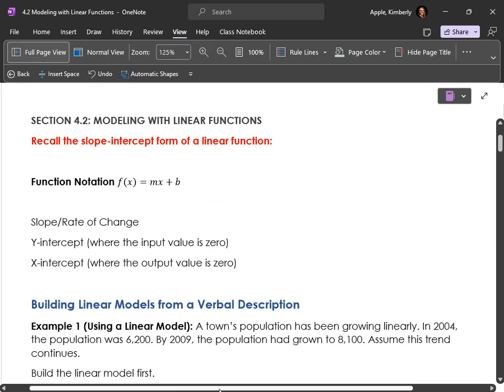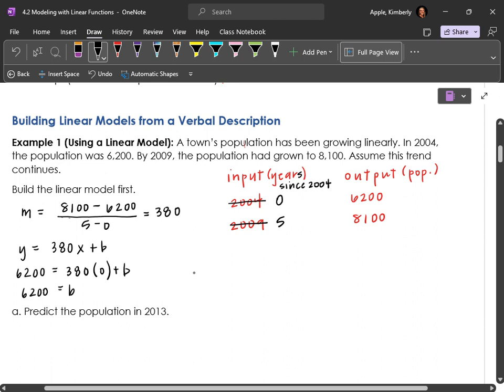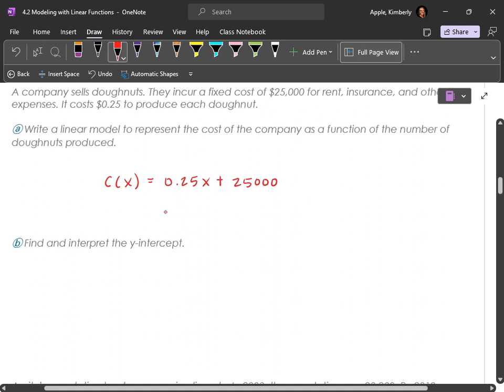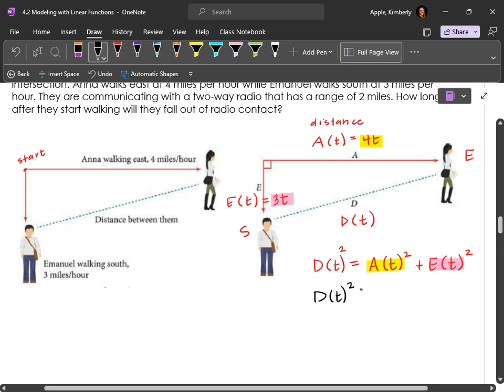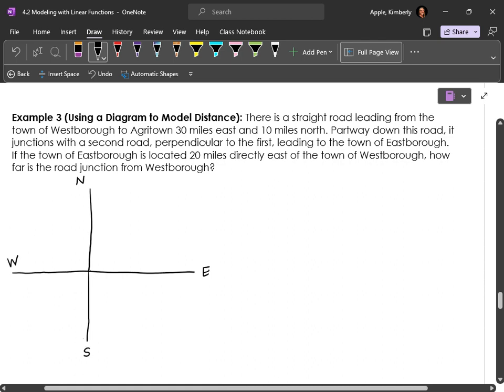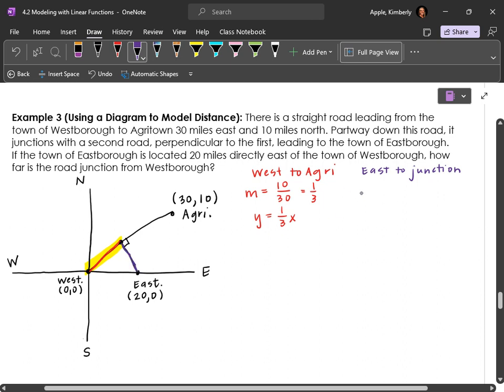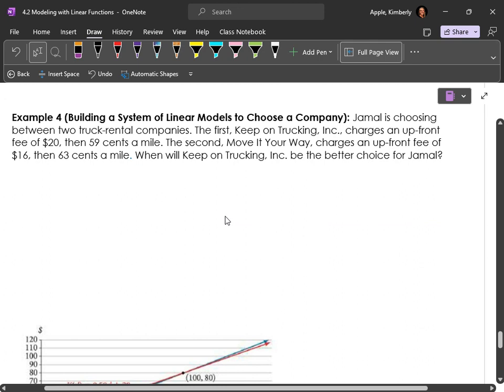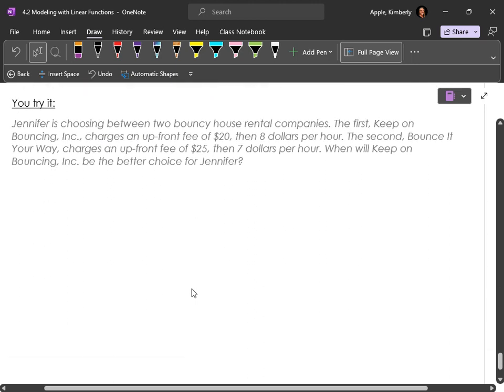4.2 Modeling with Linear Functions